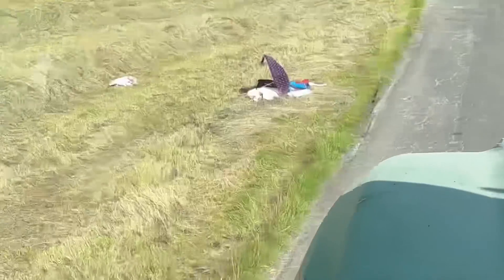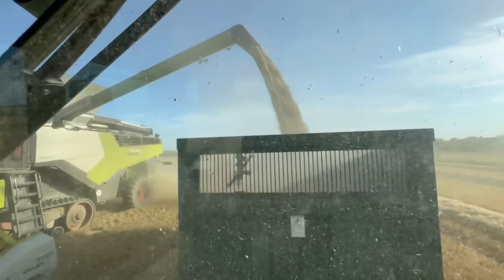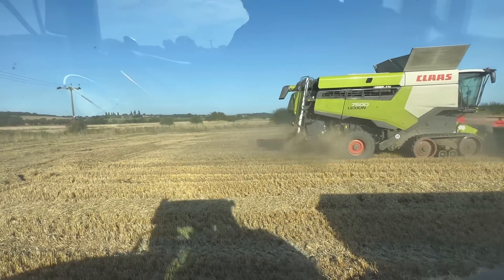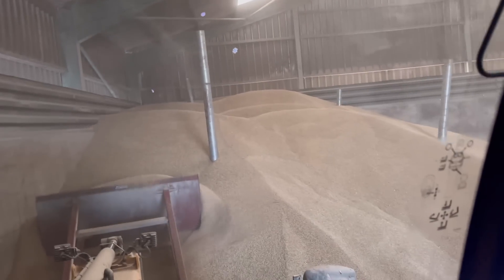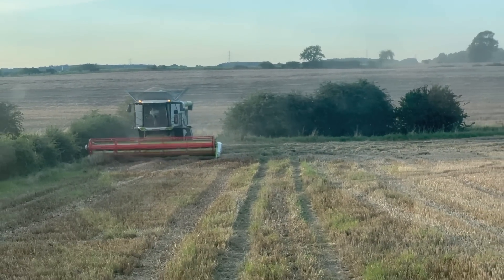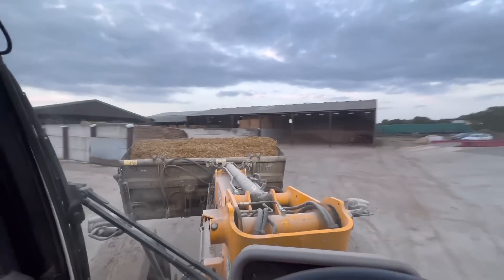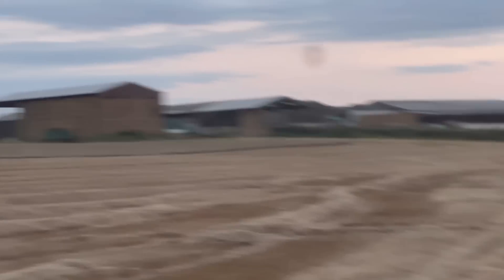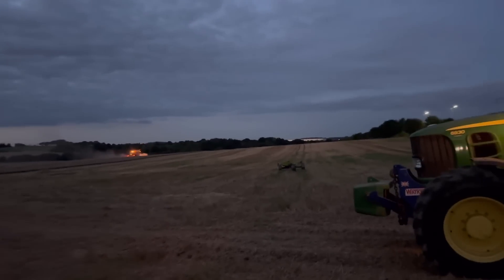Harvesting, with Combine Claas 750! John Deere!